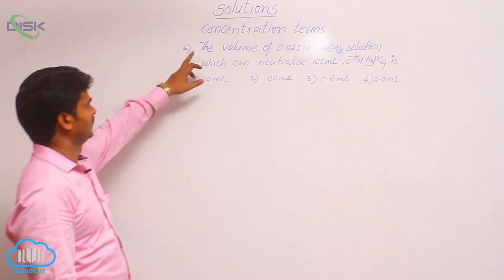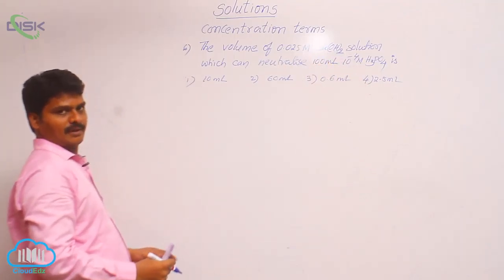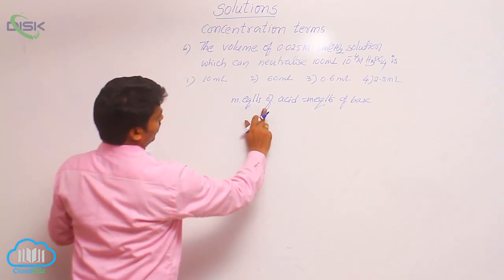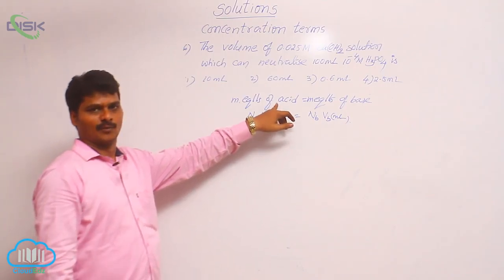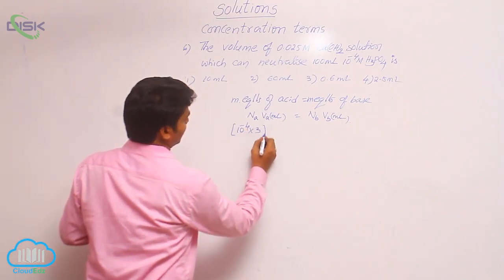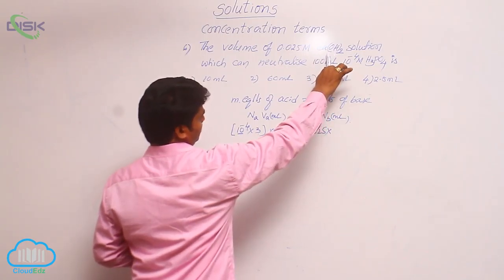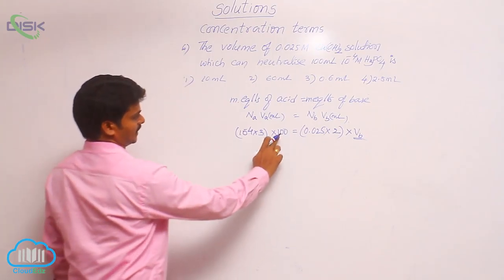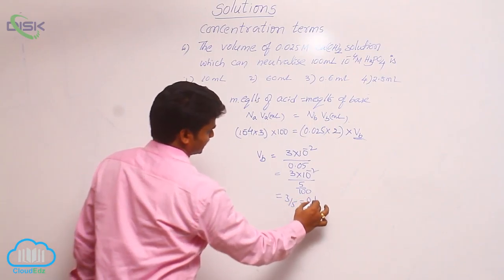Expressing Concentration of Solutions || Problem 6 || Disk Telangana